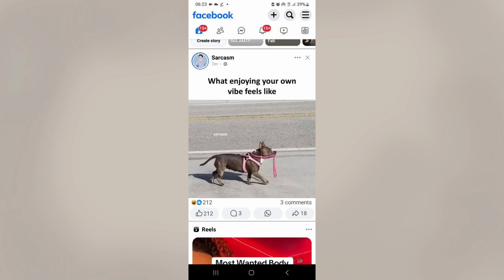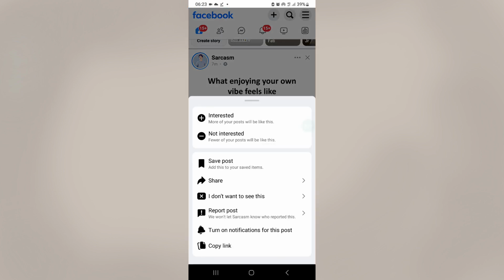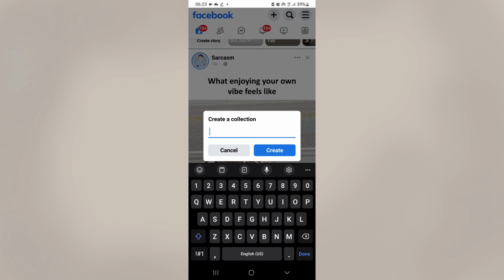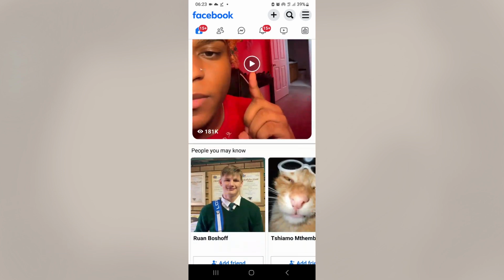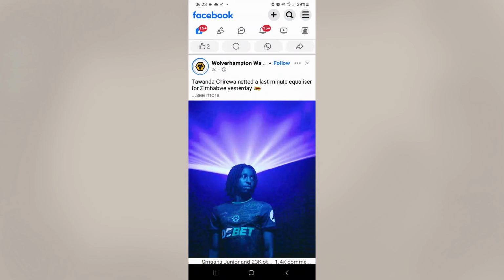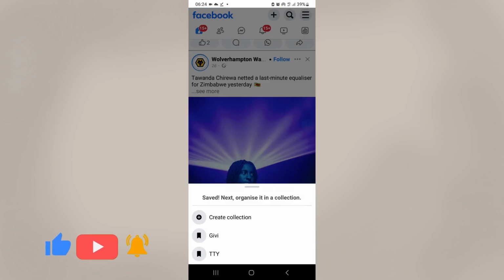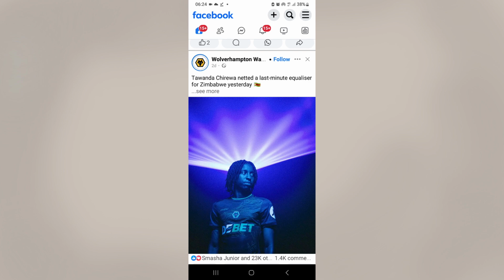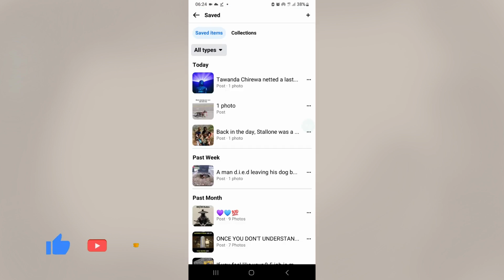How To Save A Post On Facebook - Save posts on Facebook | Full Guide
Learn how to save posts on Facebook with our step-by-step guide! Discover the easy way to keep your favorite posts, videos, and articles for later.